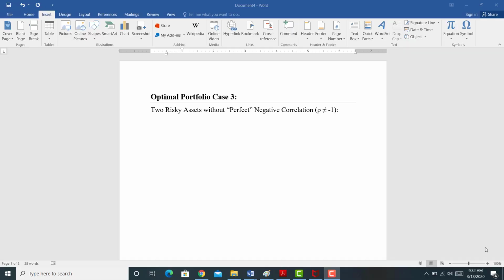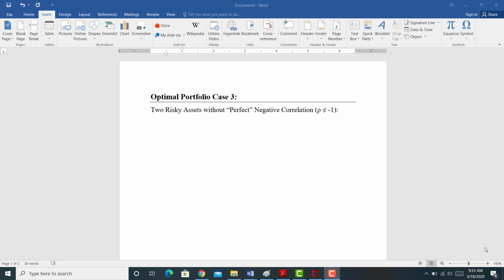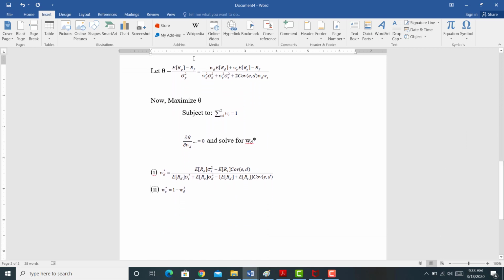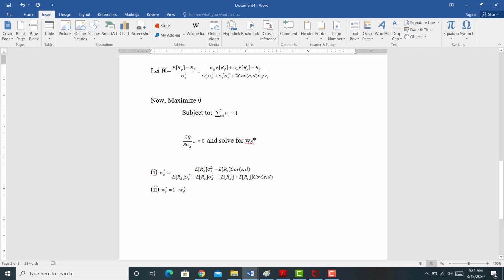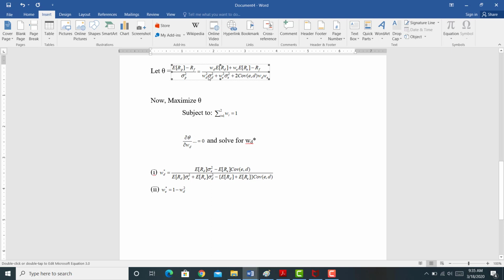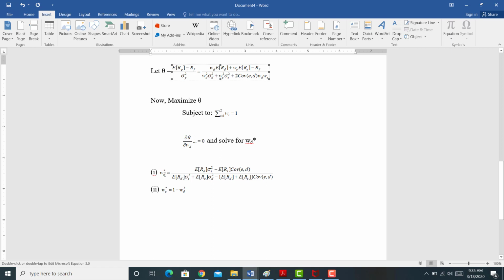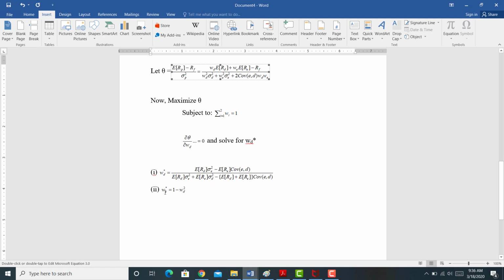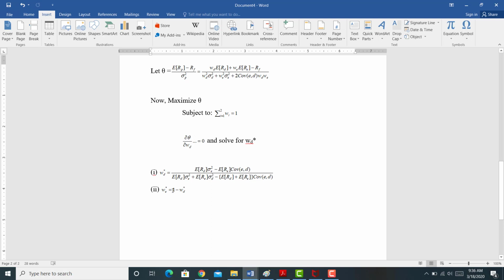Optimal Portfolio Case 3